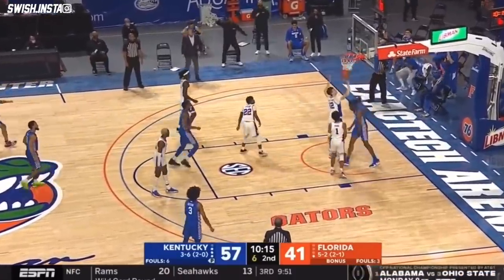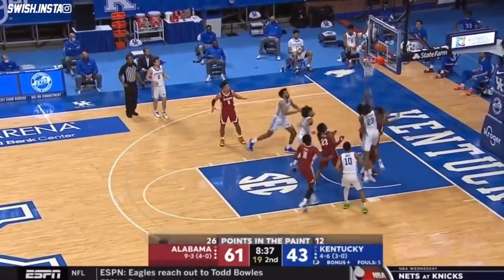Isaiah Jackson Kentucky 2020-21 Full Season Highlights | 8.4 PPG 6.6 RPG 2.6 BLK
Your Favorite College/NBA Prospect Players